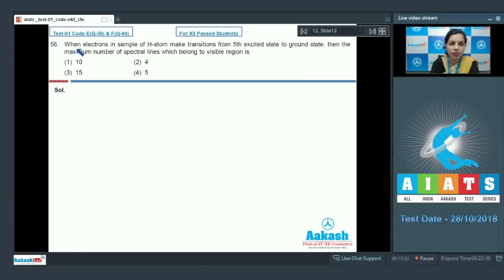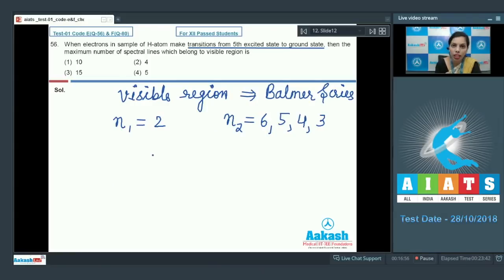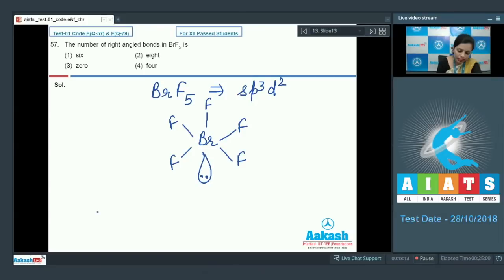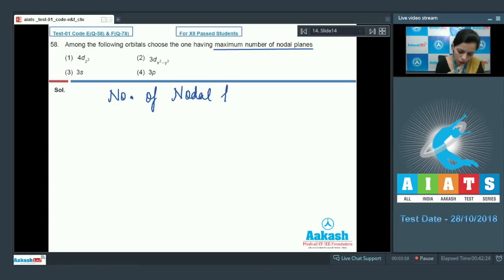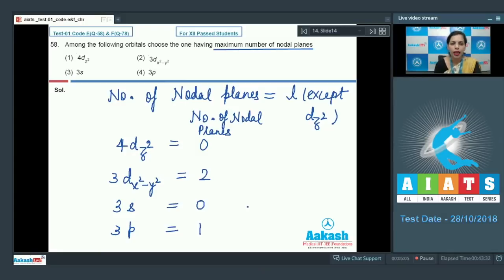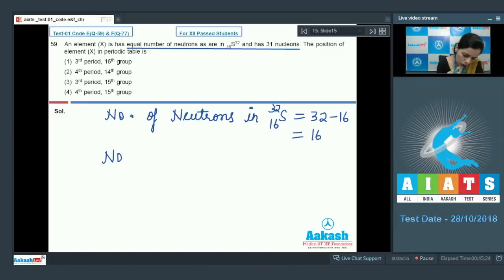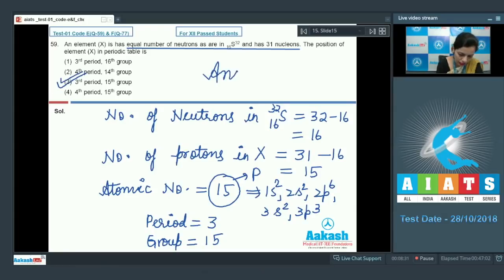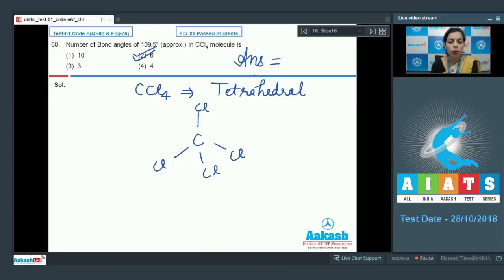AIATS TEST 01 Code E&F For XII Passed Students CHEMISTRY MEDICAL 2019 Q56 to 60